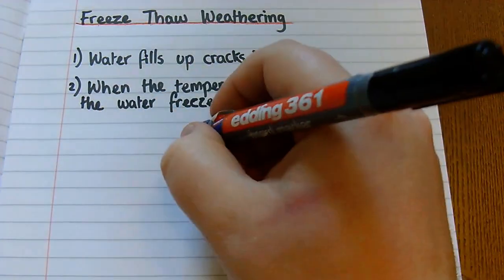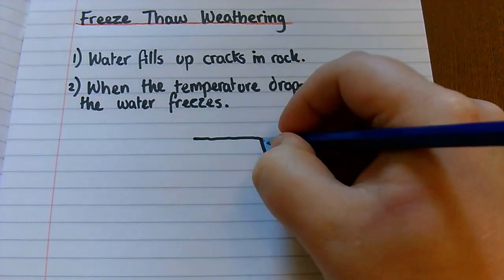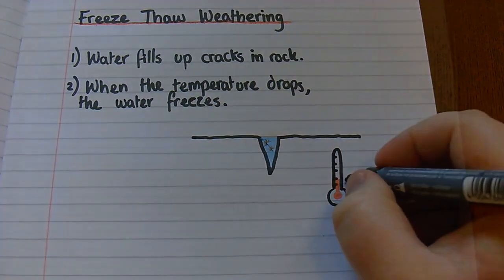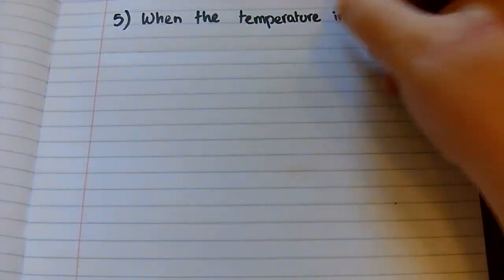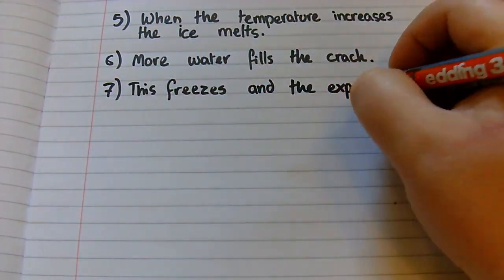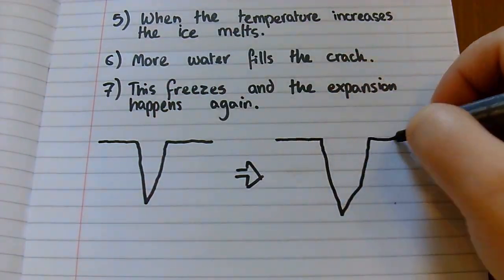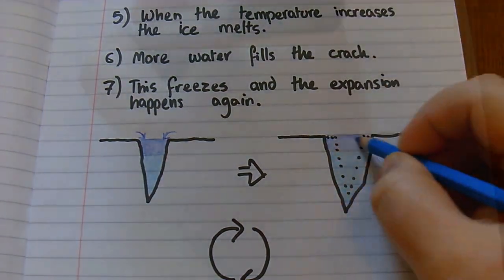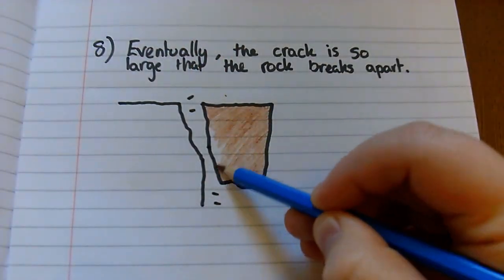Freeze Thaw Weathering Made Easy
Short clip on how Freeze-Thaw Weathering works. Made as simply as possible.